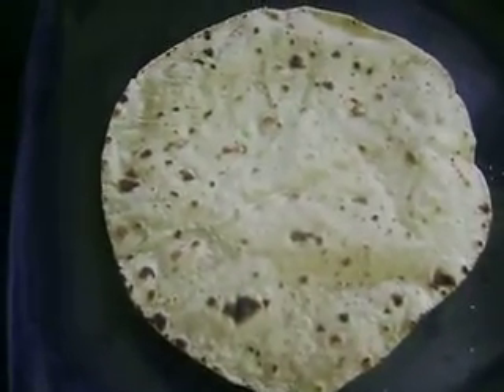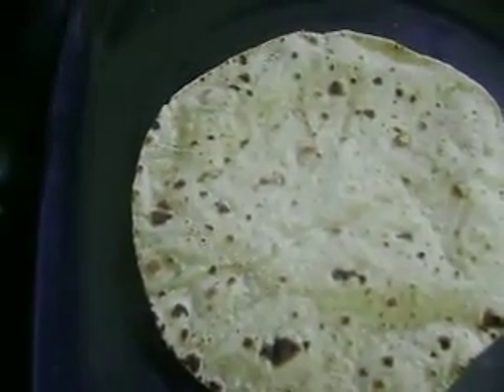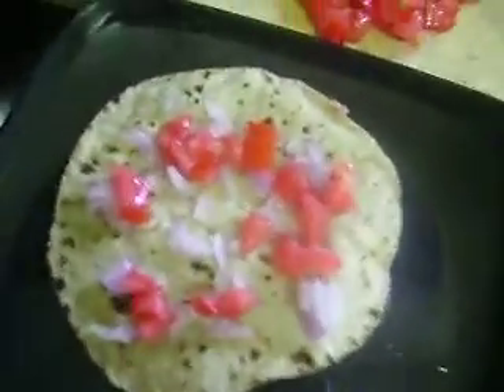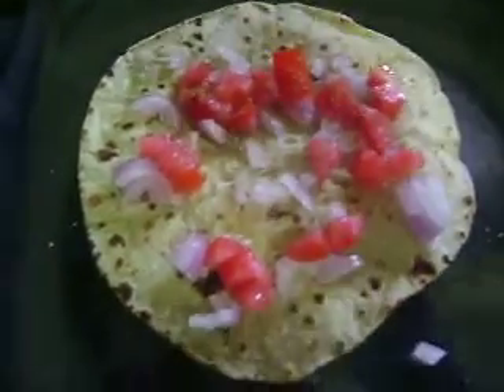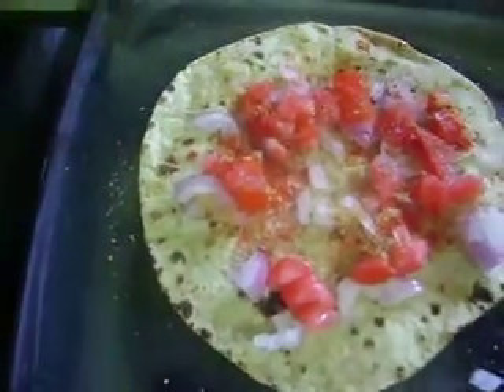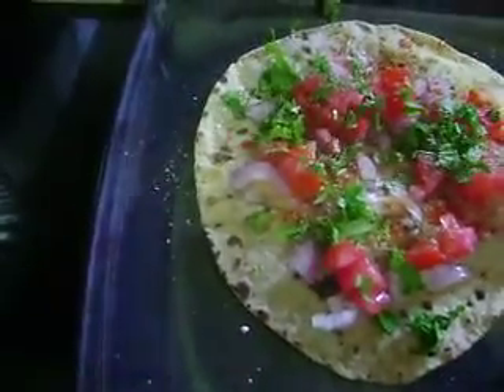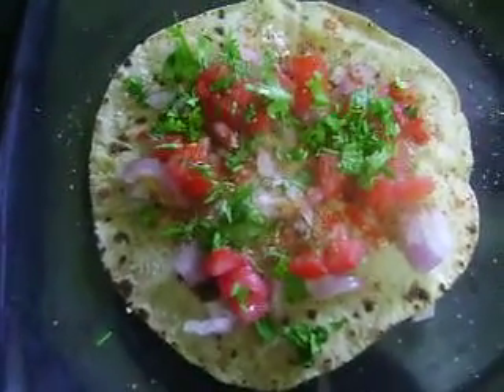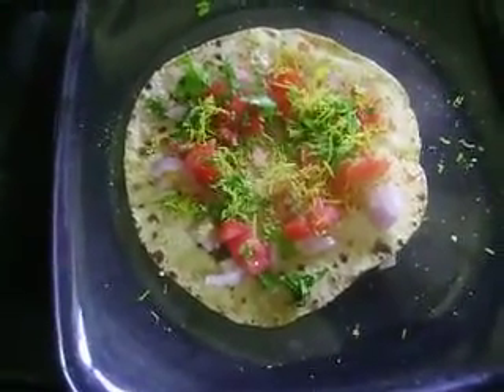Masala roti 2